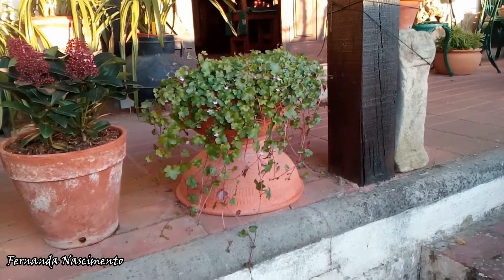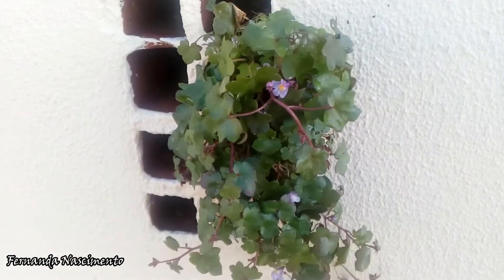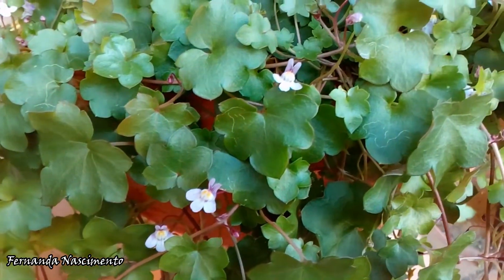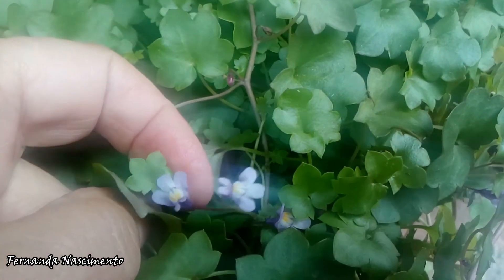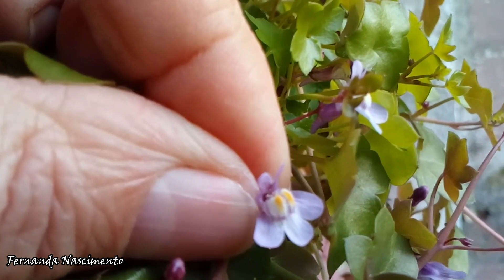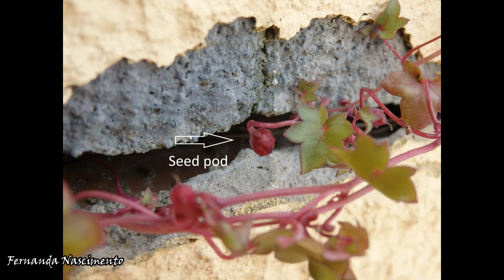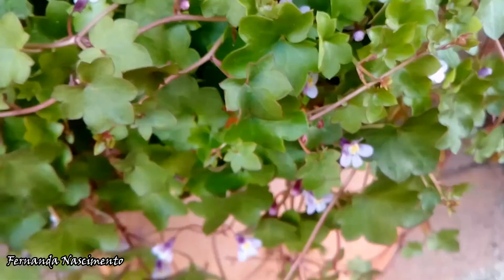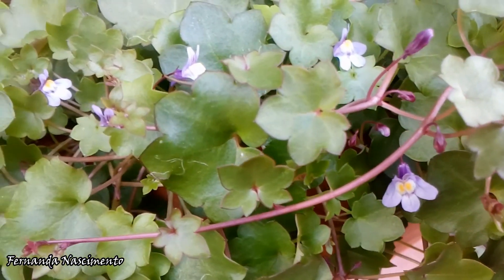Wild plants Cymbalaria muralis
(Google translate available)

This interesting plant is known as ivy.leaved toadflax or Kenilworth Ivy, among other names- It is included in the foxglove family Plantaginaceae.  It grows in rock and wall crevices beeing quite common in ruins and old monuments.
We beleive it is native of the Appenine mountains in Italy and Croacia. Most probably it was introduced in other regions of southern Europe by the romans and in the meantime it has expanded to northern Europe and North America as well as to other temperate climates in the world.